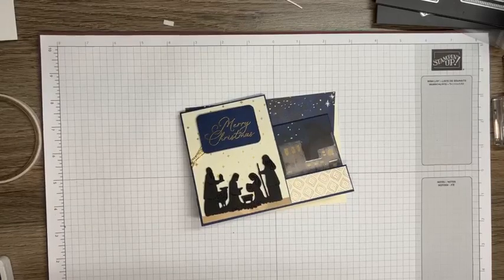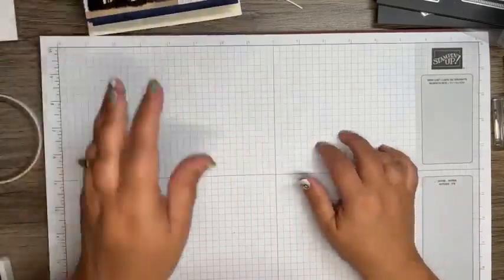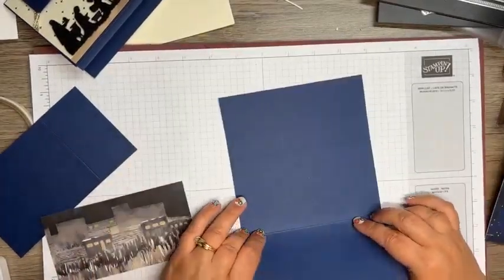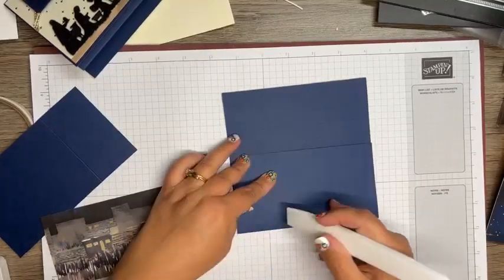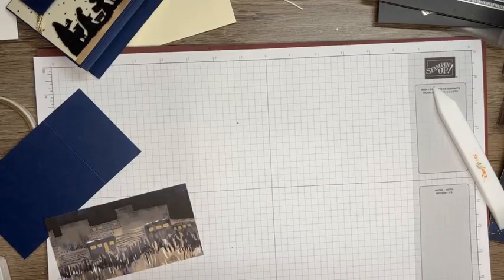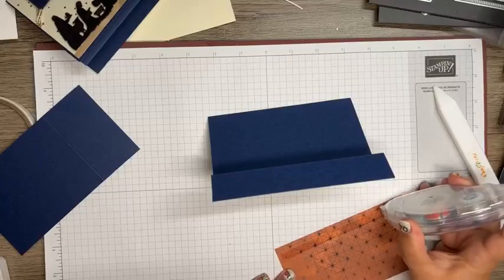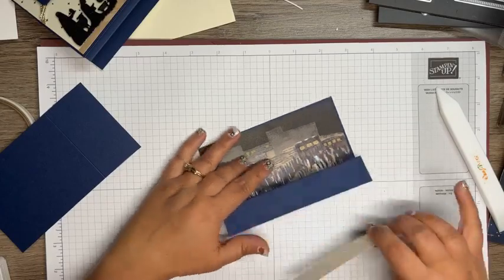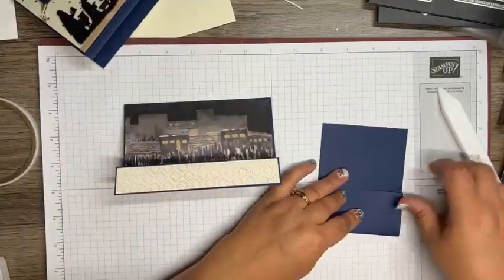Stampin' Up Night Divine Stars At Night Merry Christmas Faux Side Step Card Video by Tarabeth Stamps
Hello, this is Tara with Tarabeth Stamps, an independent Stampin' Up Demo from Mid-Missouri.  Today's card features Stampin' Up Night Divine Die Set alongside  Stampin' Up O Holy Night DSP for this stunning faux side step card.

If you do not have a demonstrator, I would love to help you find the same passion I have for paper crafting.